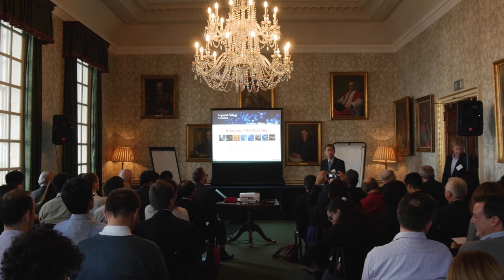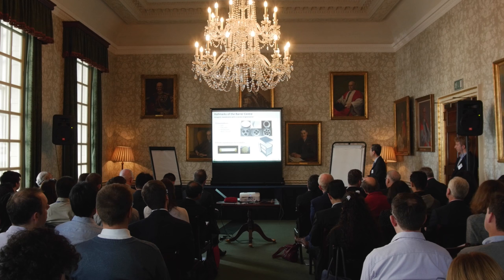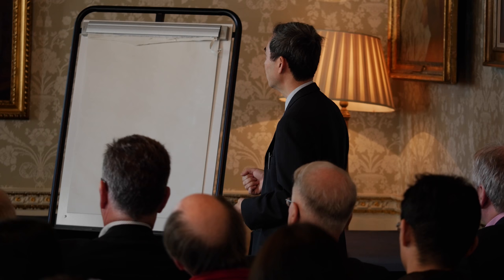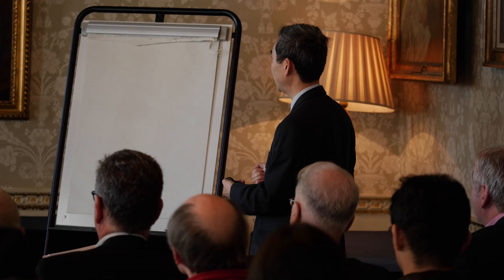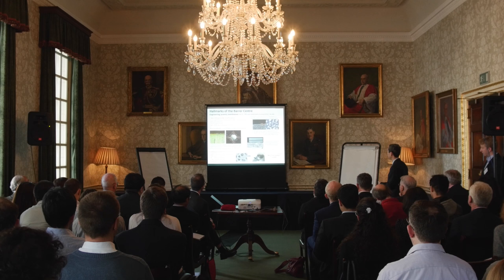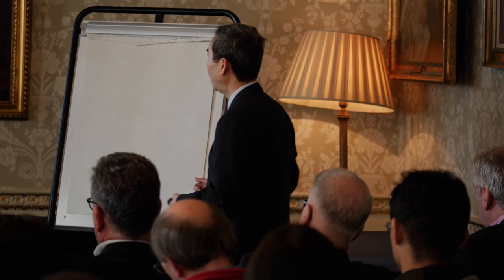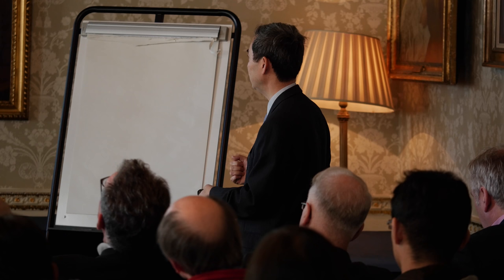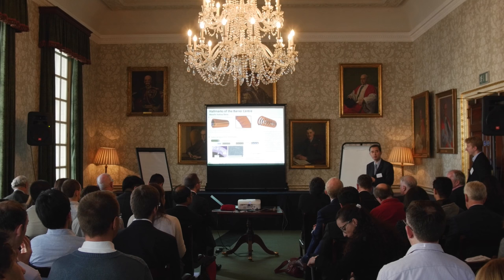Professor Kang Li - Inorganic membranes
Professor Kang Li, Deputy Director of the Barrer Centre and Professor in the Department of Chemical Engineering provides an overview of the work in his research group.